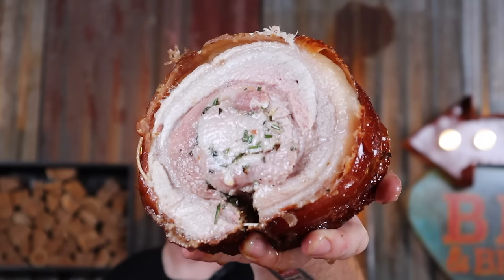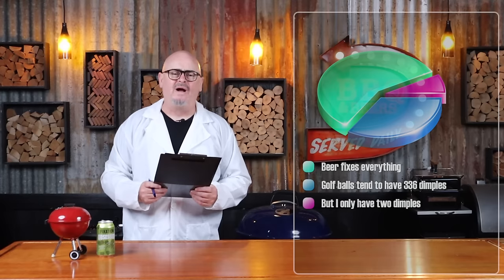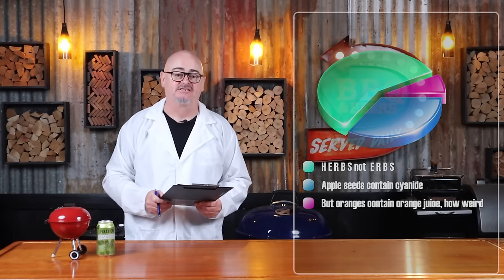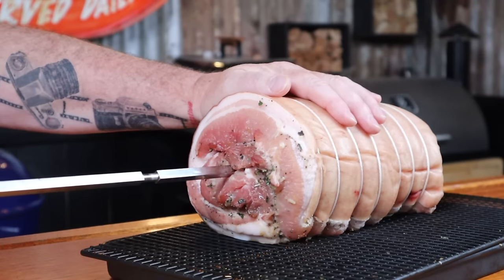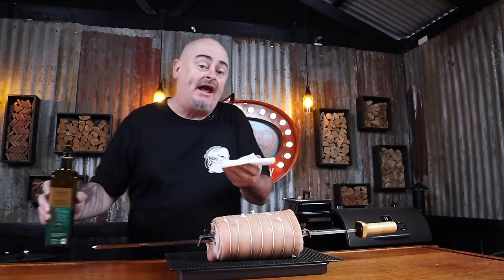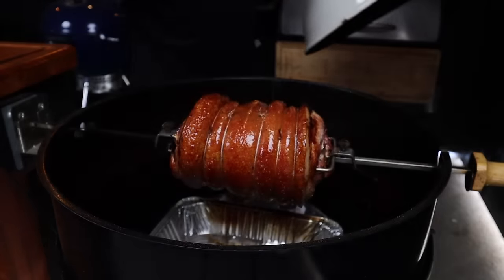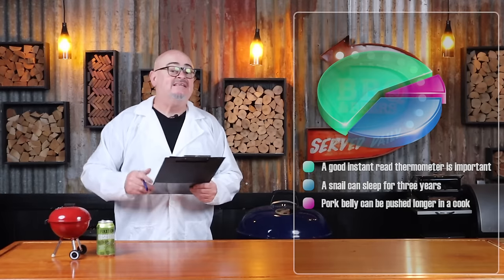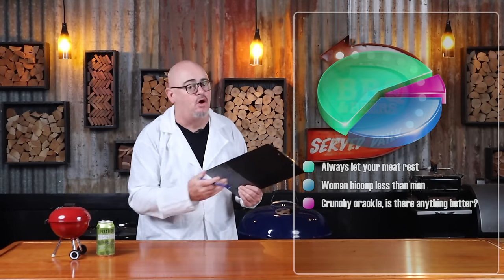Porchetta cooked in a Weber kettle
Porchetta is a great centrepiece for any table.

Originating in Italy, it is now cooked all around the world and the variations of seasoning is so vast.

Using the belly and loin muscle of a pig, with the skin on. The meat side is seasoned, then the whole belly and loin is rolled up, tied and placed in a fridge to air dry the skin for 24 hours before roasting.

Main Ingredients:
3.3kg (7.2lbs) pork belly with loin and skin on
Butchers twine
1 tablespoon of olive oil for the skin
1 teaspoon of kosher salt for the skin

Pork Seasoning Ingredients:
2 tablespoon of olive oil
6 to 8 cloves of crushed garlic
Zest of one lemon
1 tablespoon of chopped rosemary
1 tablespoon of chopped sage
1 tablespoon of chopped thyme
½ teaspoon of kosher salt
½ teaspoon of coarsely ground black pepper

Items Used:
57cm (22”) Weber Kettle
Chimney Starter
2 x charcoal baskets
Rotisserie
Heat proof gloves
Lump charcoal
Fire lighters

Style of cooking: Rotisserie roasting

Preparation Time: 24 hours

Cook Time: 1 hour and 30 minutes

Rest Time: 33 minutes

Cuisine: Italian / Australian